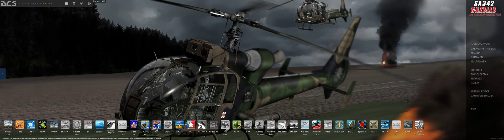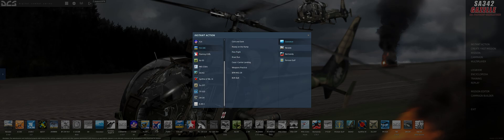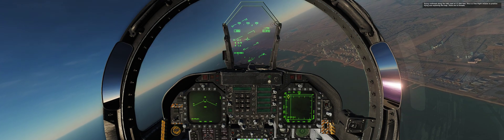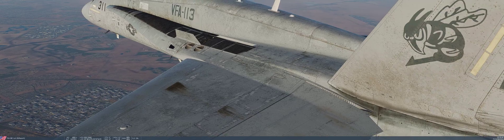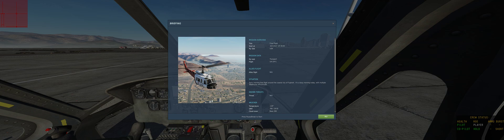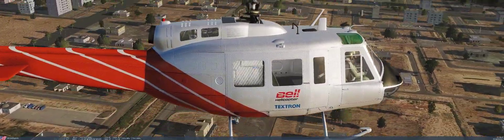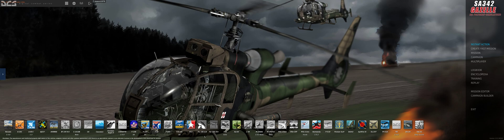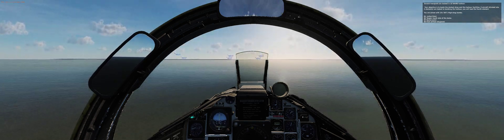DCS WORLD - Nvidia Image Sharpening enabled in DCS w/2080 Super 8GB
A quick look at the Nvidia feature Image Sharpening, which was added this week with the latest display driver update. This only works with Nvidia cards. The end result is definitely sorta cool, and it doesn't seem to take away any performance to use it.